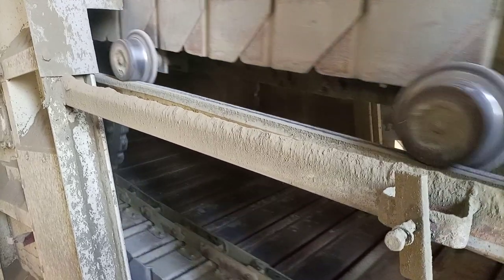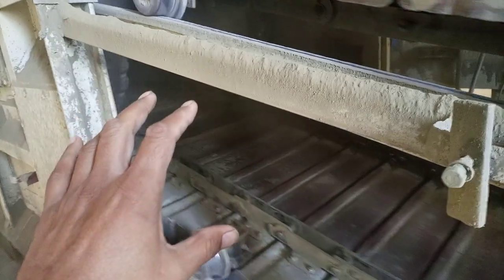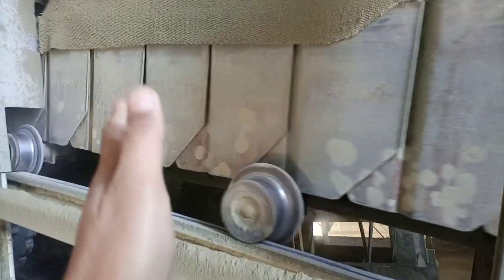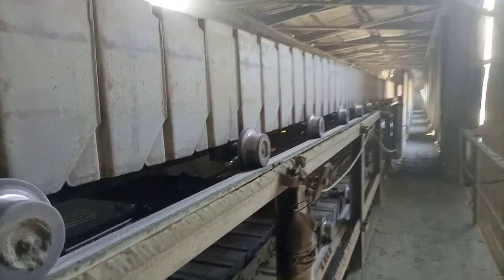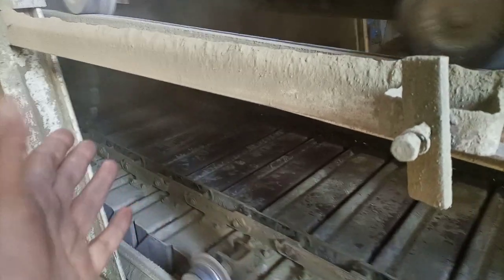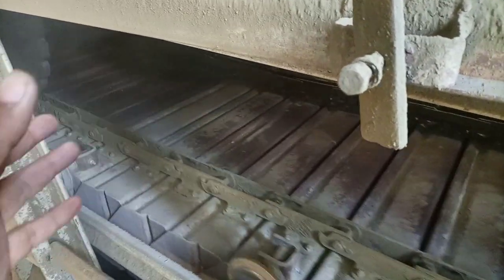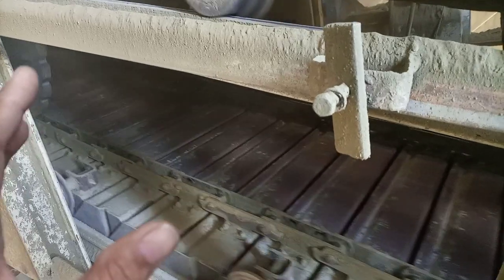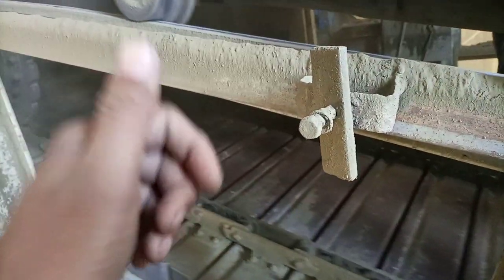Pan conveyor details. How apron conveyor works in cement industry. Troubleshooting abnormal sound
In cement Industry or cement factory best conveyors, apron conveyors and pan conveyors are used. The rest of the equipment is fans, gearboxes, transmission, hydraulic systems pipes, ducts, elevators, stackers and reclaimers. All these equipment do need motors to run. Motors are very commonly used in all industries. Coupling and fluid coupling or vs coupling is another equipment used.